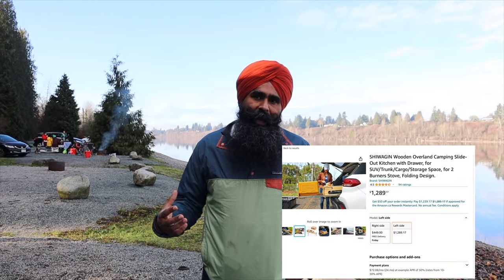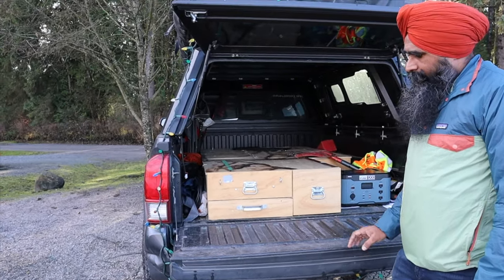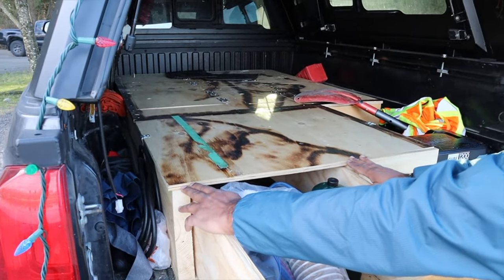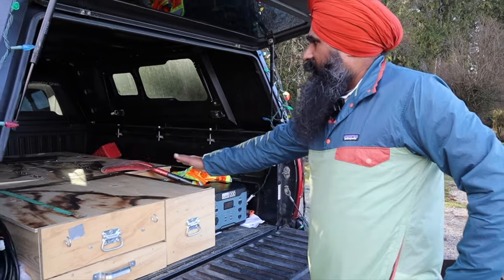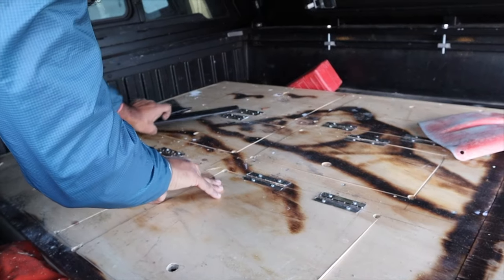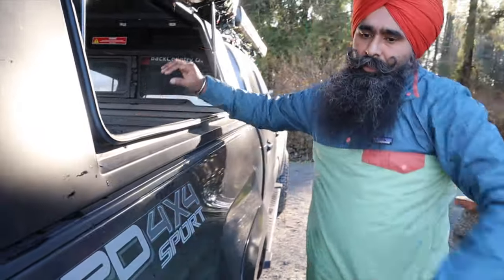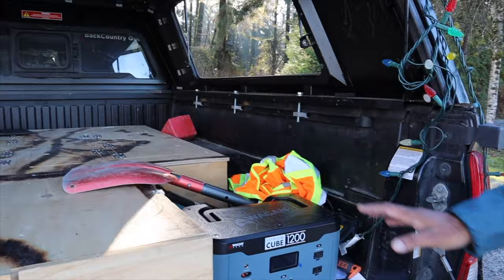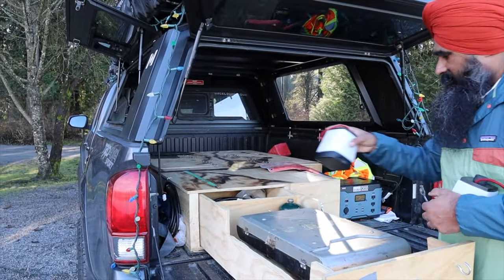DIY Overlanding Kitchen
I just built this overloading kitchen from scratch with my own ideas.
I never thought I will post this video but few days ago I noticed amazon selling a kitchen with stove for $1289 CDN. I belive when we go over landing then it's more about adventure than confort. I just made a kitchen with two long drawers and two storage boxes behind my fridge space in truck bed.
Main supplies you need for this job are following:
 2X10 about 20 feet
3 plywood sheets aprox
Wood screws ( I used outdoors as truck is exposed to moisture)
Wood glues
Pull handles
Hinges
Two hooks for garbage bags

Major tools I used were:
Circular saw
Drill